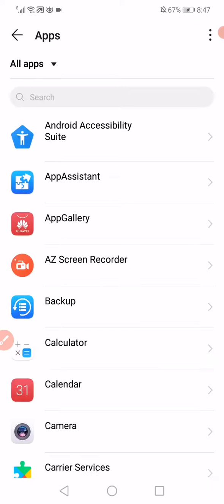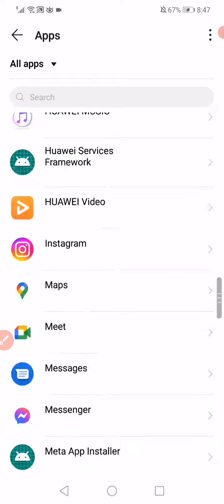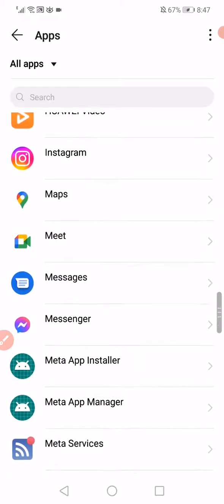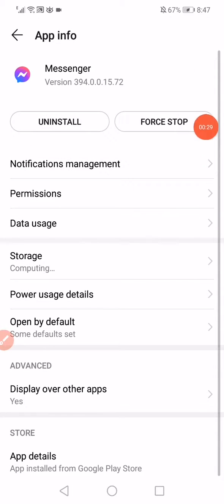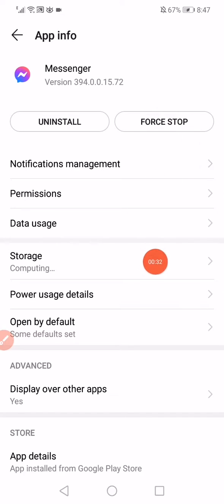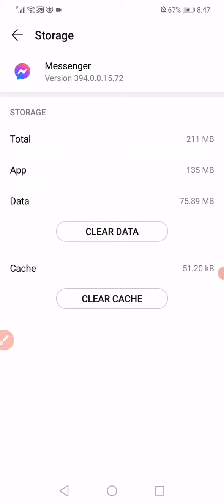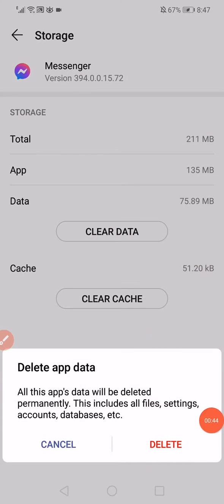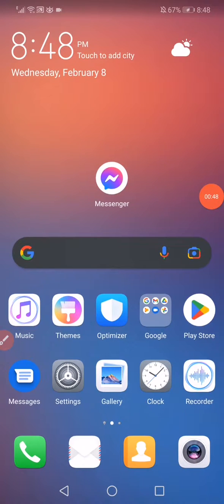How To Fix Switch Account Problem in Facebook Messenger